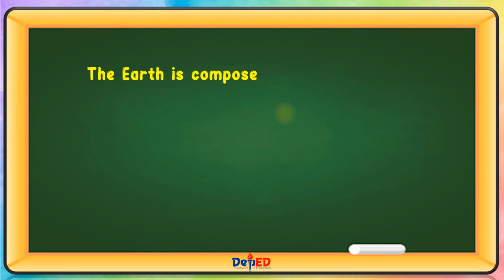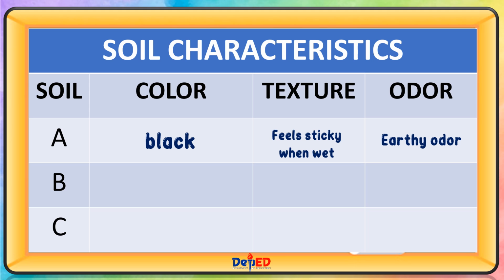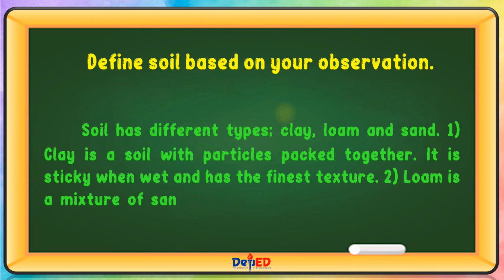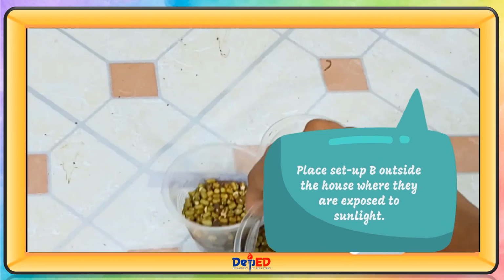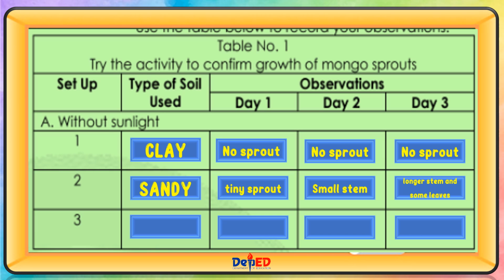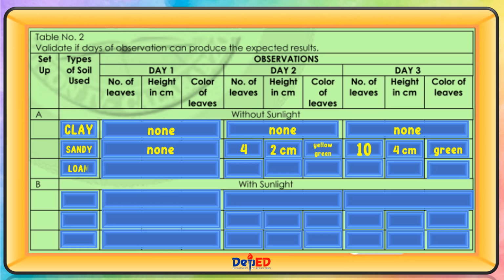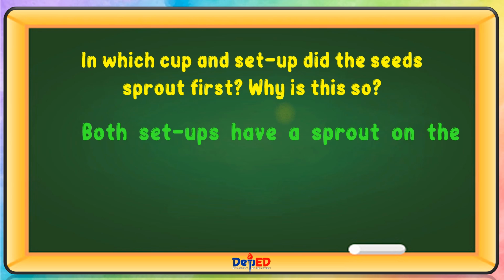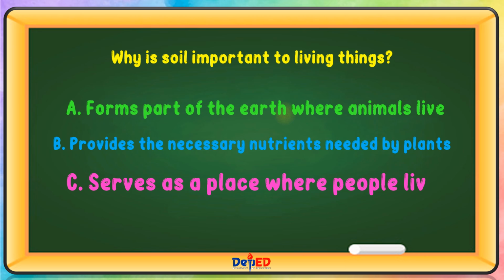SCIENCE 4 | CHARACTERISTICS OF DIFFERENT TYPES OF SOIL | WEEK 1 | QUARTER 4 | MELC-BASED